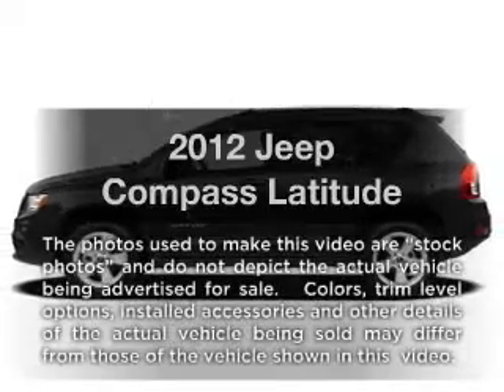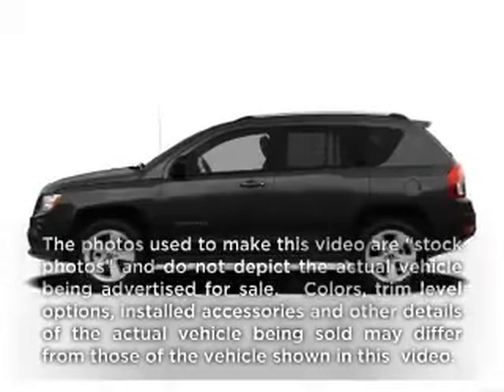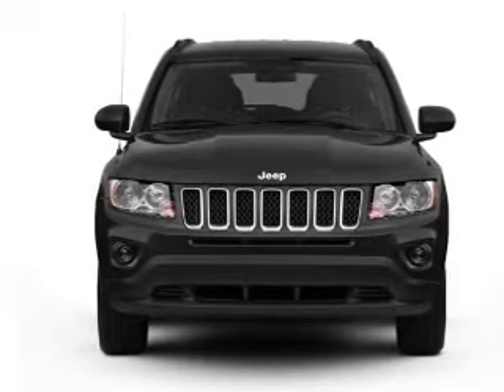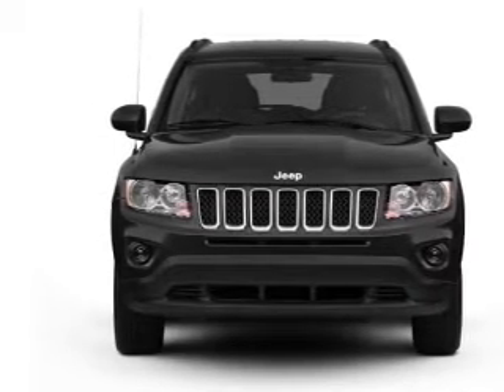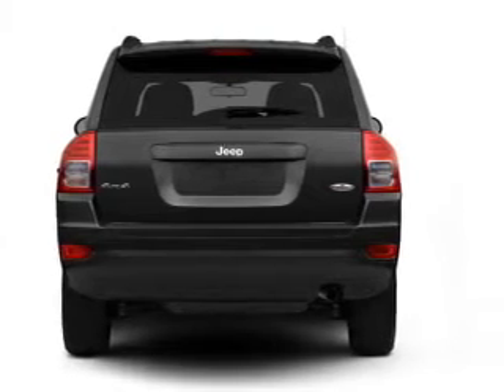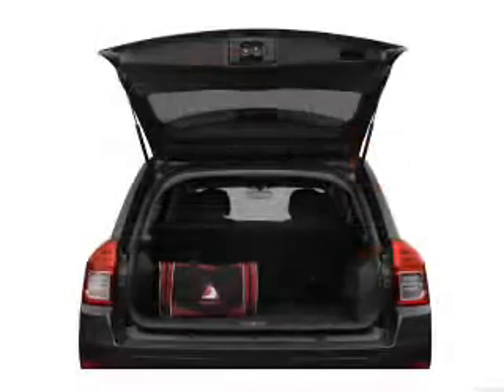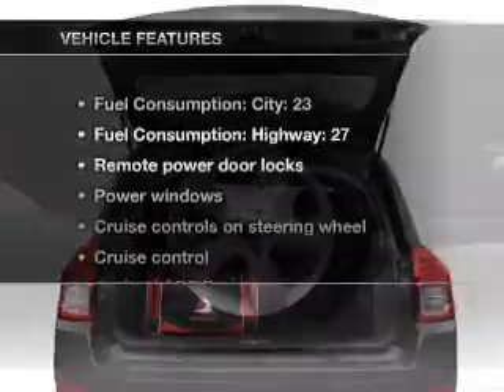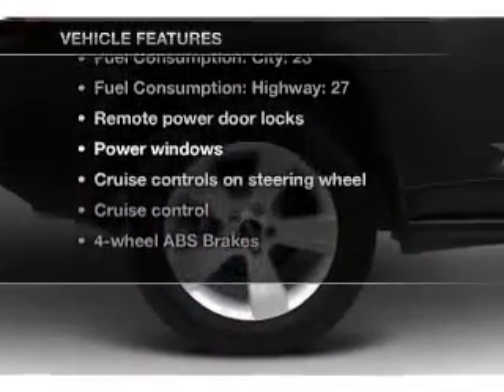2012 Jeep Compass - North Richland Hills TX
Year: 2012
Make: Jeep
Model: Compass
Trim: Latitude
Engine: 2.4 liter inline 4 cylinder 16 valve
Transmission: Automatic CVT
Color: Deep Cherry Red Crystal
Mileage: 5
Address:
7740 North East Loop 820